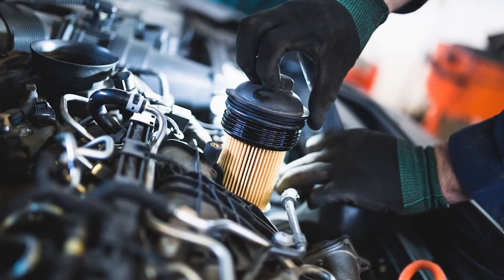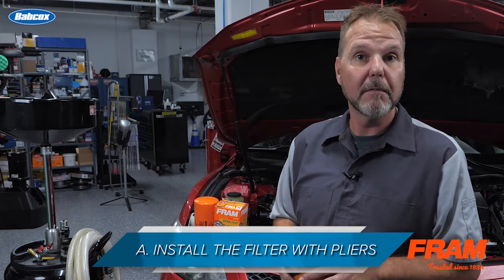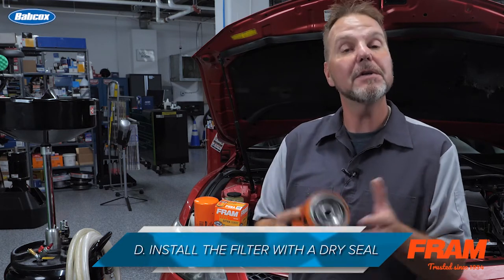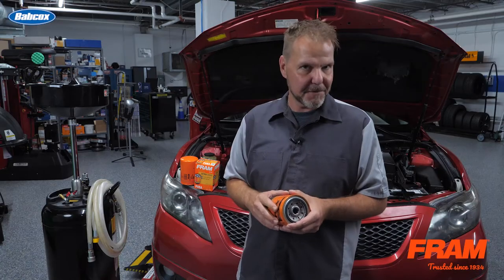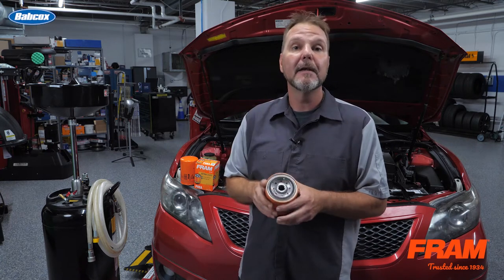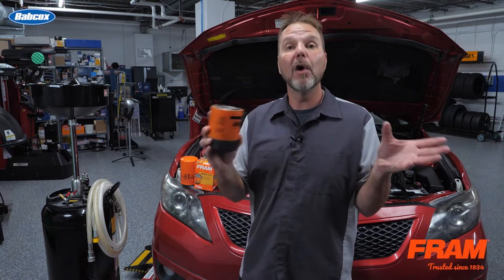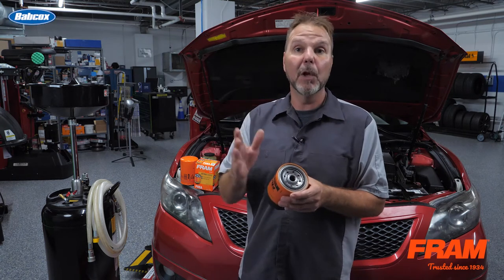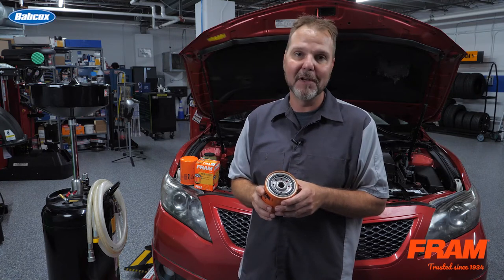ASE Test Prep: Changing The Engine Oil Filter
When changing the engine oil filter, what should the technician do?